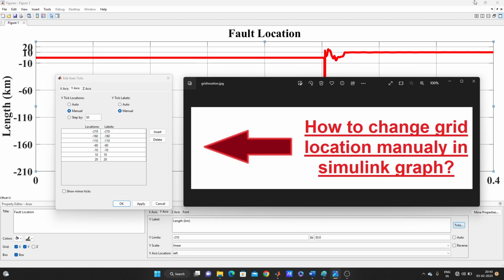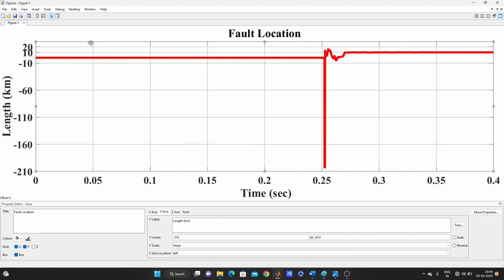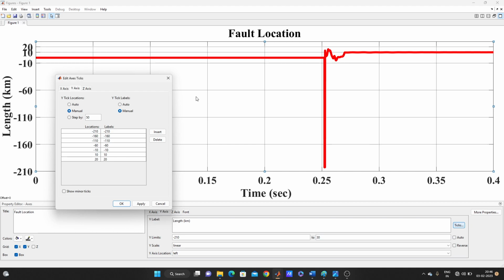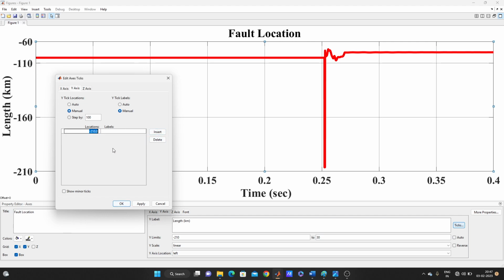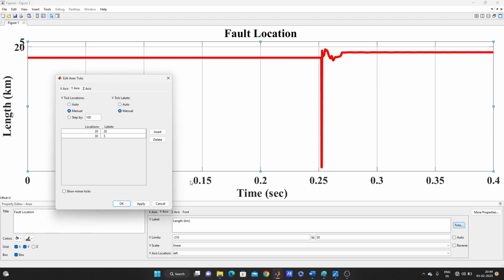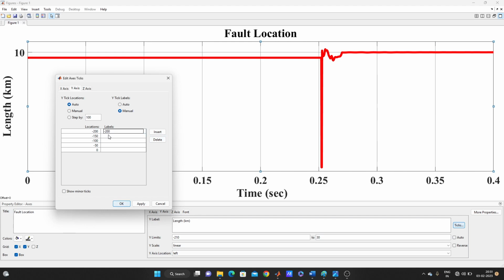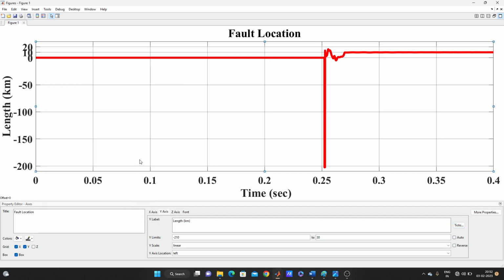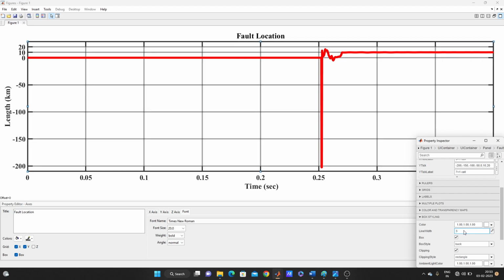How to change the grid location manually in the Simulink graph? // Change grid level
How to change the grid location manually in the Simulink graph?
How to change the grid level?